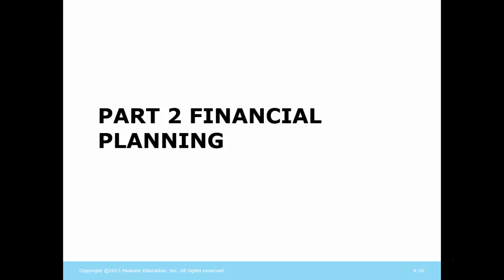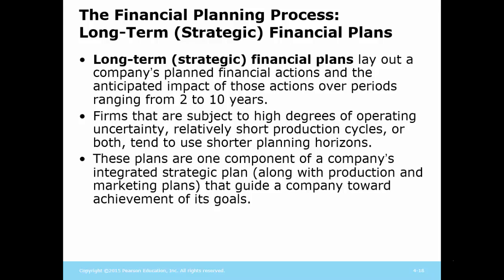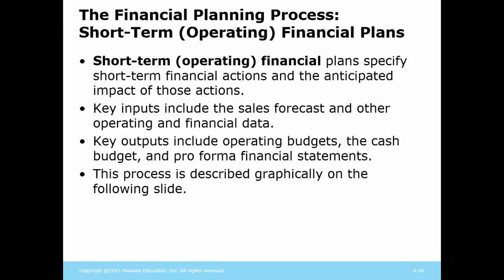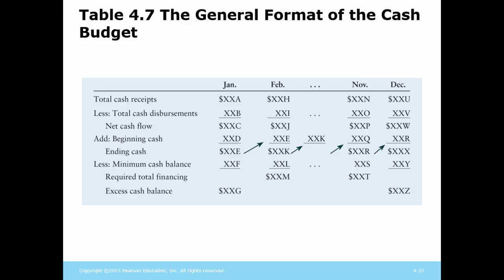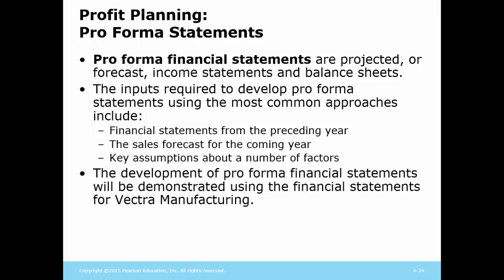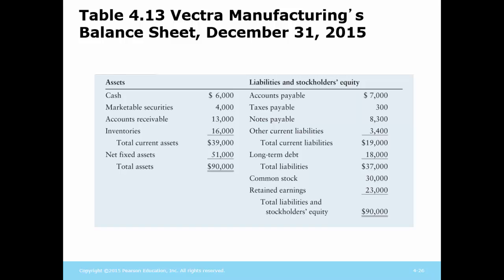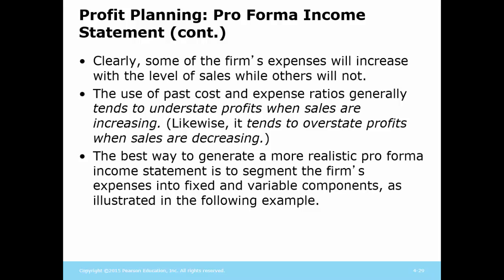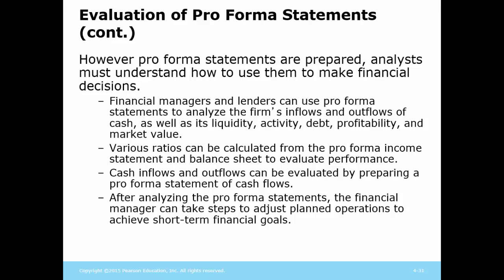TMCBUA321 Ch04 Pt2 CF and Financial Planning